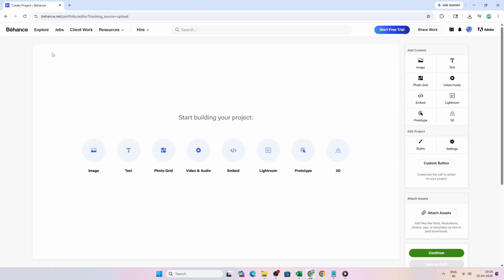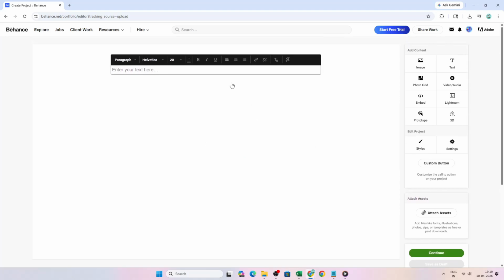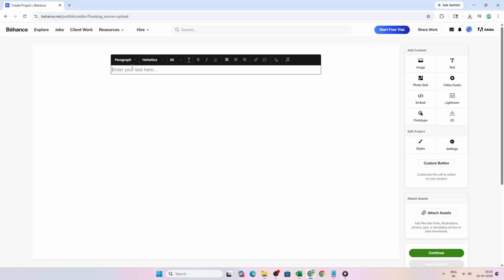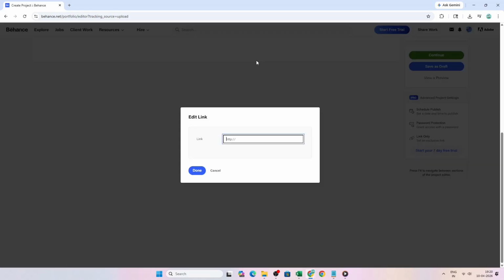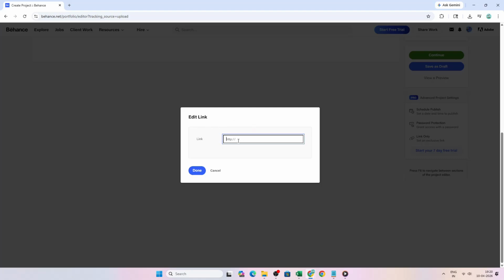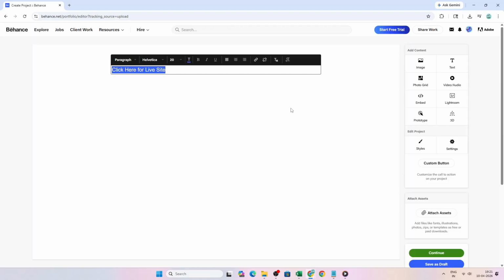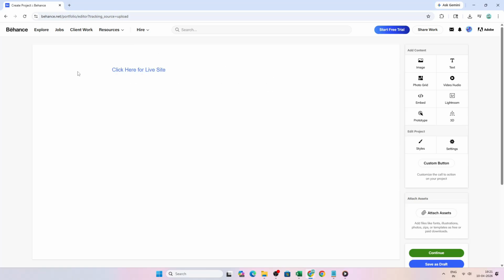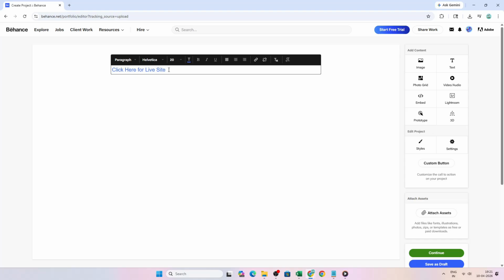How To Add Link In Behance Project (Step By Step)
Learn how to add link in Behance project effectively to increase your portfolio traffic and engagement. This Behance tutorial explains how to insert hyperlinks into your project text and descriptions for better UX.